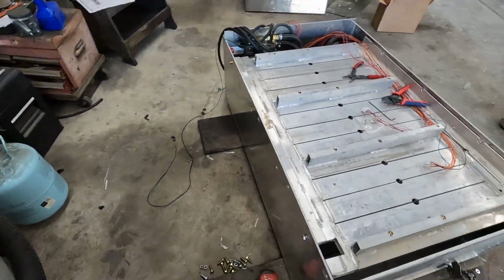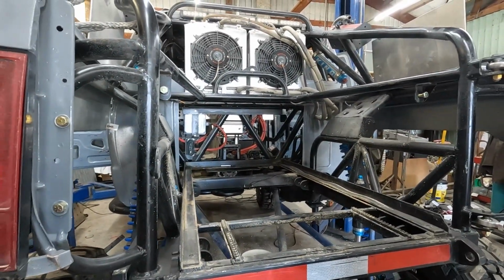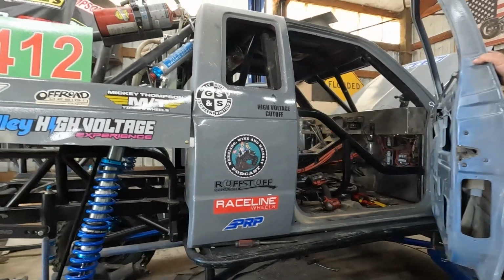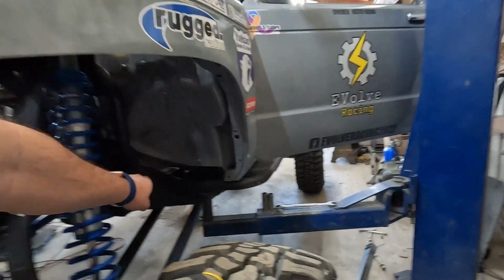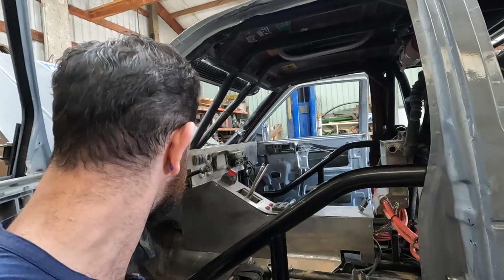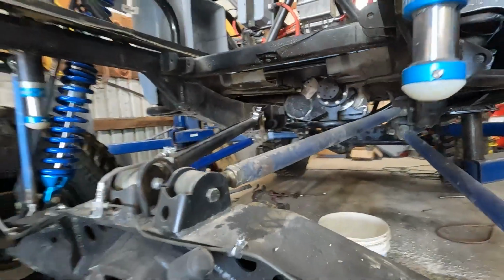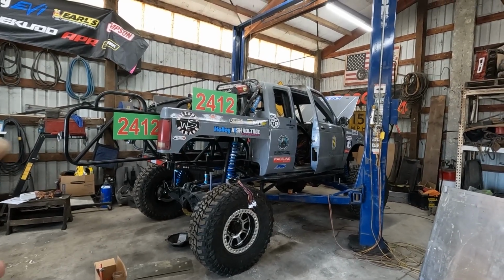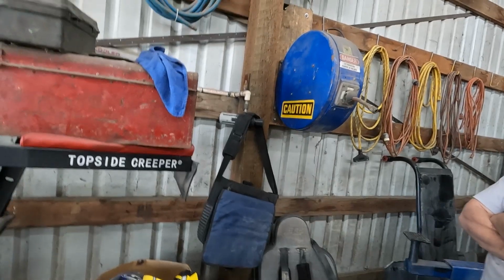Electric Chevy Truck: Deep Dive on the Tesla Swapped S10 "TesTen"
Hey everyone! I was able to swing by the garage of EVolve Racing and Keith took me on a deep dive walkthrough of the TesTen.

I learned a ton, both about the EV build and fabrication, and more generally how a race truck like this is constructed (spoiler: almost everything is custom and only the shell is stockish S10).

This conversation takes us all around the ins and outs of the truck, shows video of things described in the Podcast (Episode 9 of The Next Great Car Era and walks us through what the next batch of improvements are going to be.

Anywhere you listen to podcasts